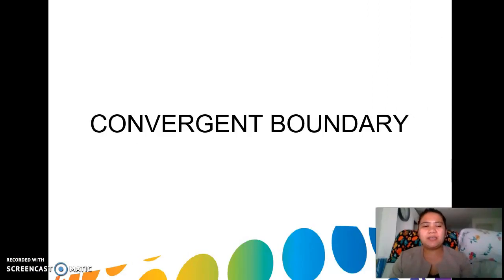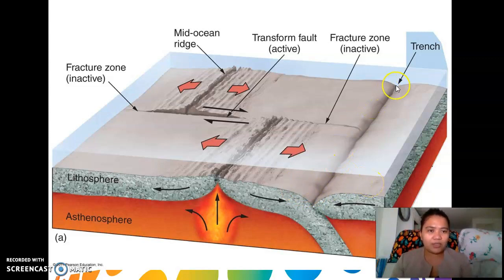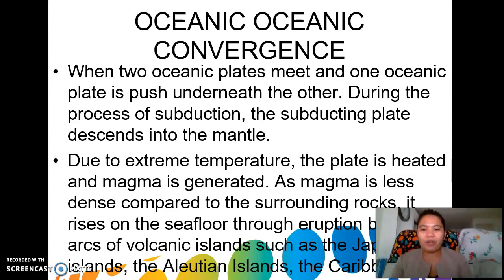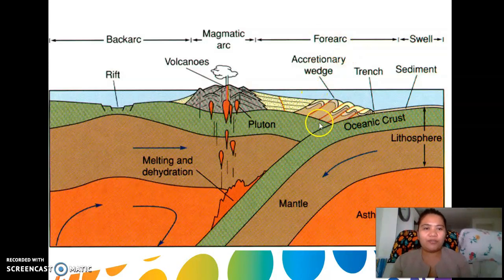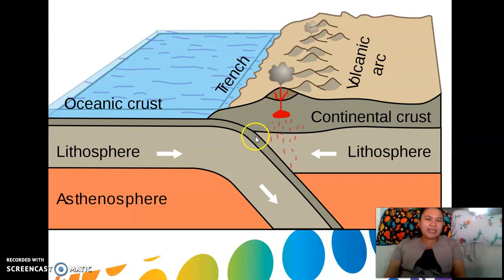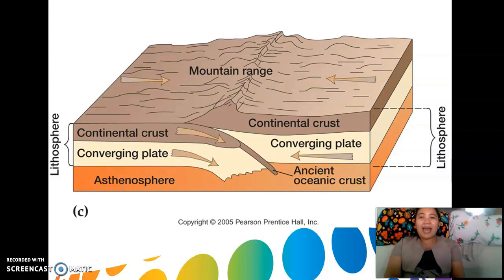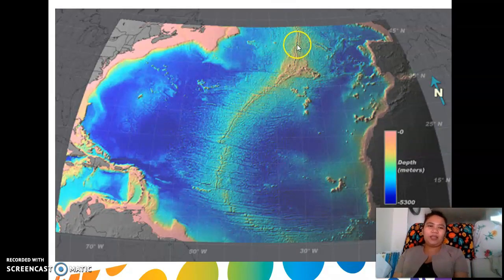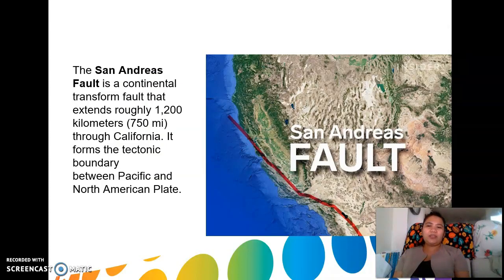DIFFERENT TYPES OF PLATE BOUNDARIES